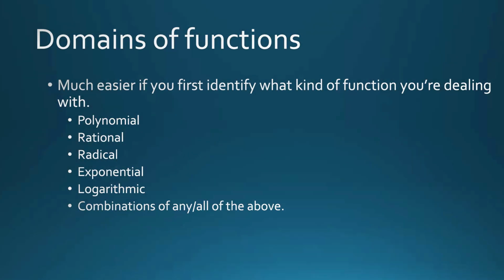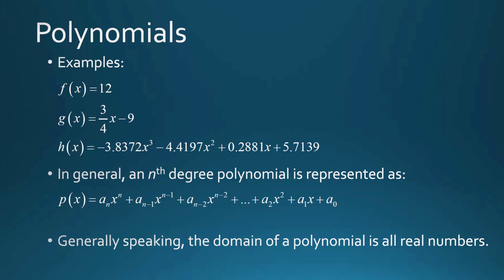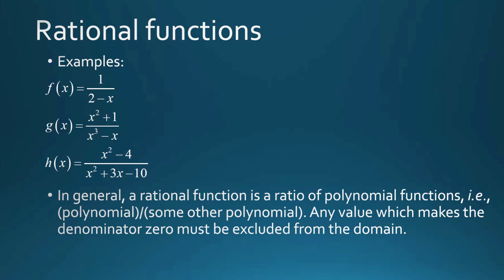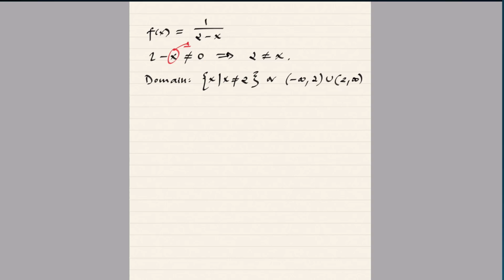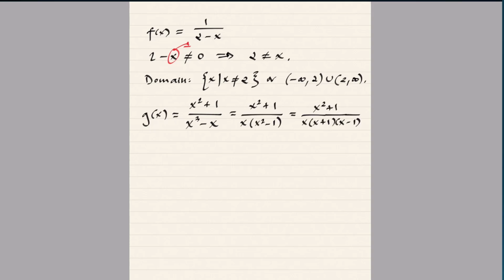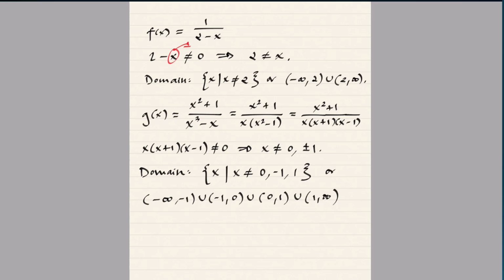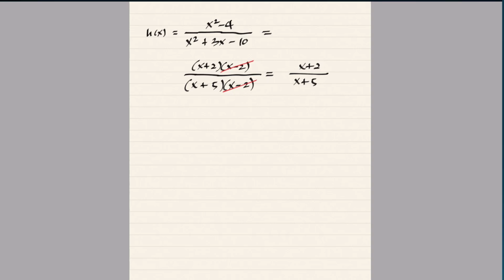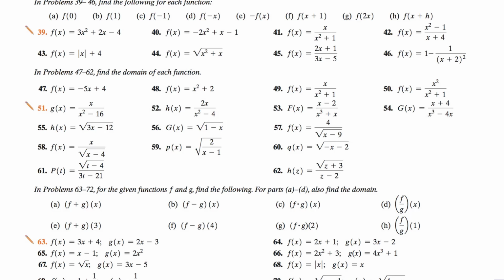Math 160 Functions and Domains Part 1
Finding the domain of polynomials and rational functions.